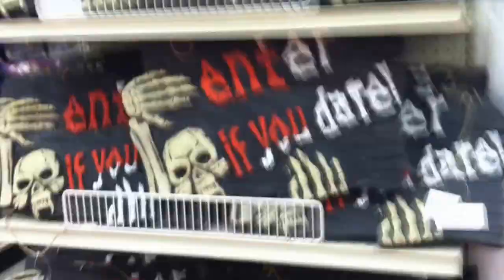Garden Ridge trip 2013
Quick video of my quick trip to Garden Ridge 2013.